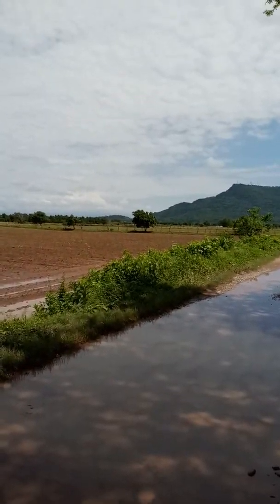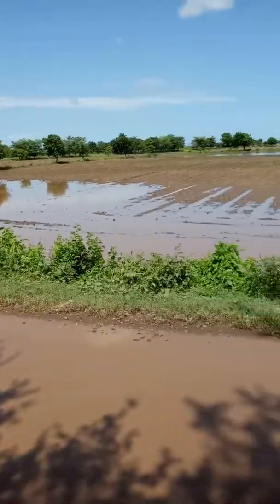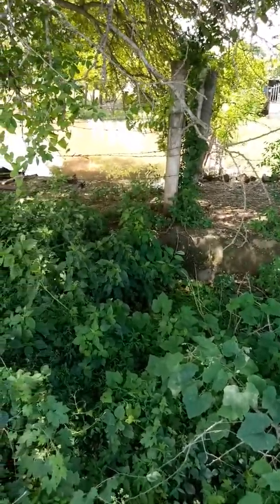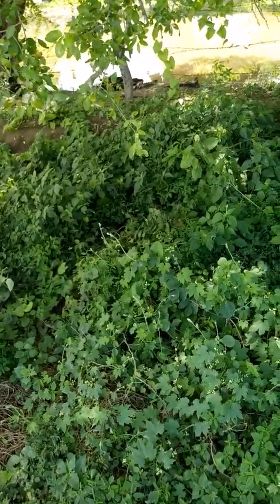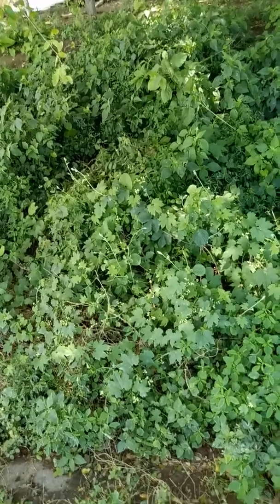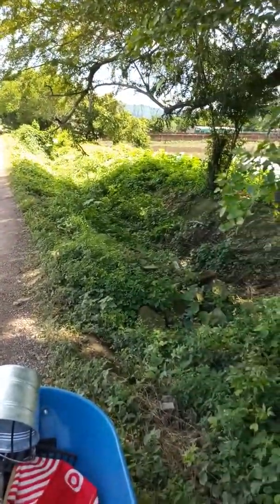Vlog (Oct. 1, 2019)